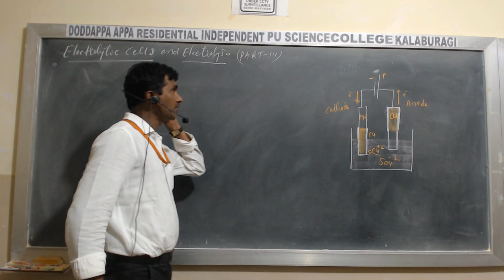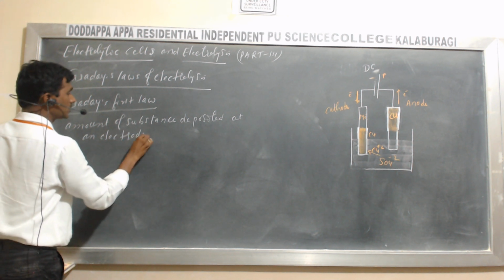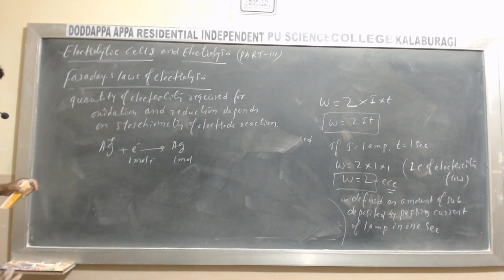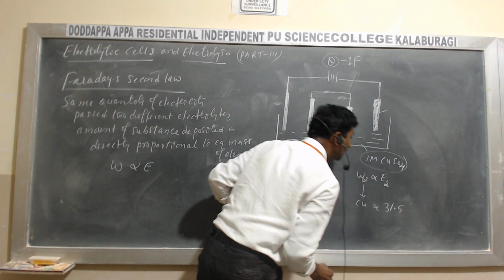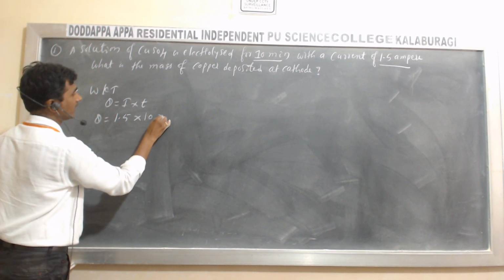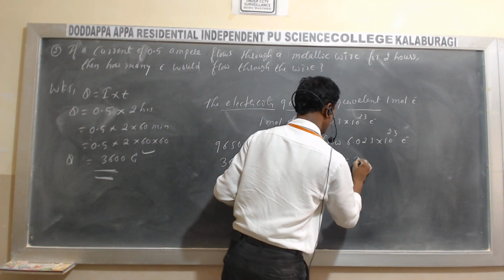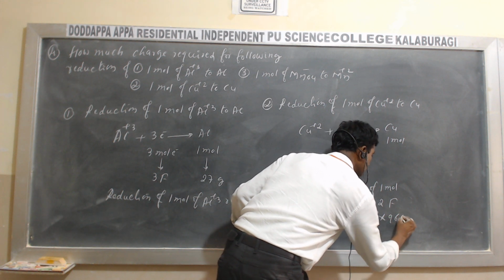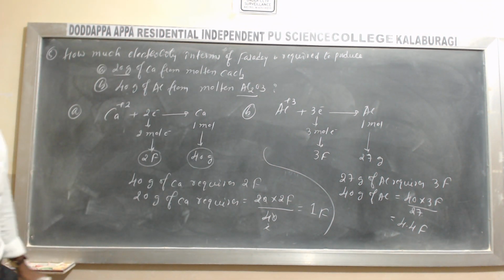Chemistry (Electrochemistry - 3)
By Santosh Boroti (Electrolytic cells and electrolysis, Faraday's laws of electrolysis and Numericals )